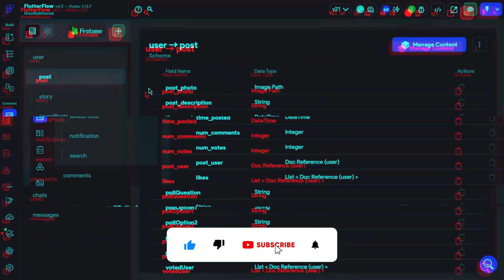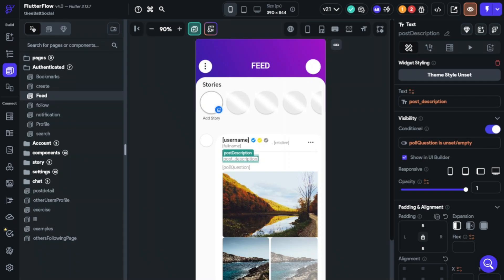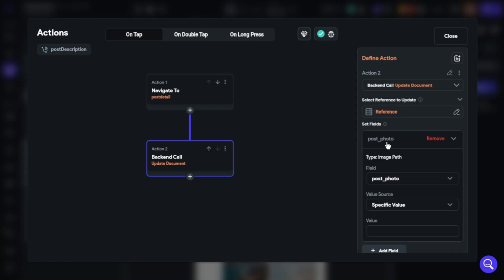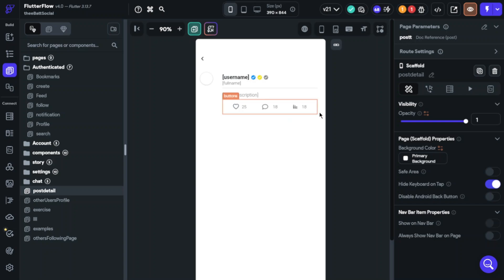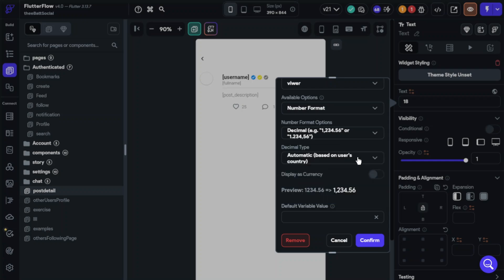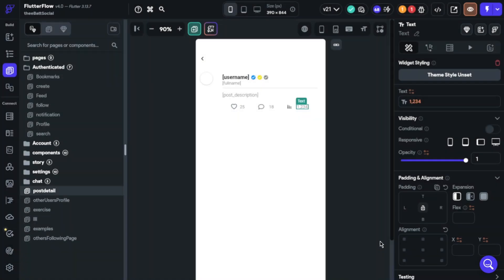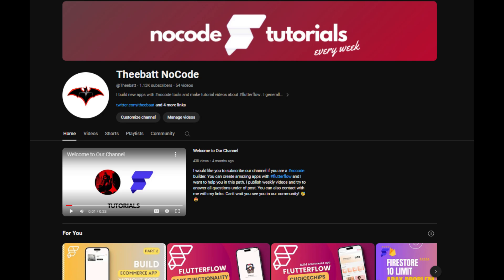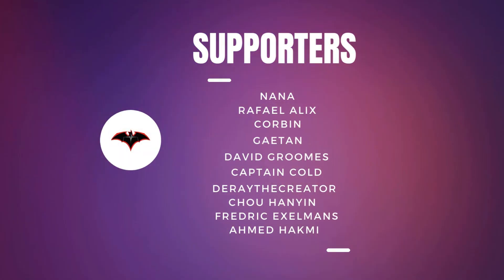How to Build Basic Viewer Statistic System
In this video, you are gonna learn how you can build a viewer statisctic system. I show you the logic of this system and explain its tricks.